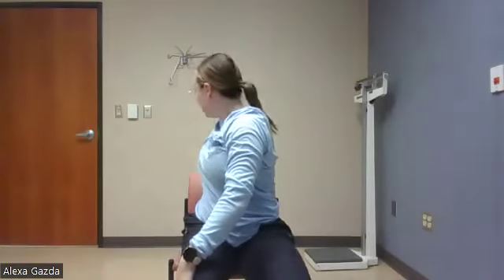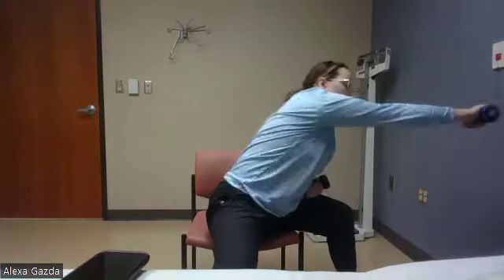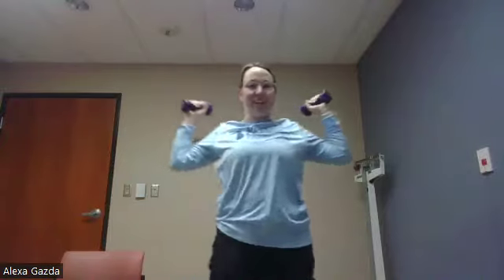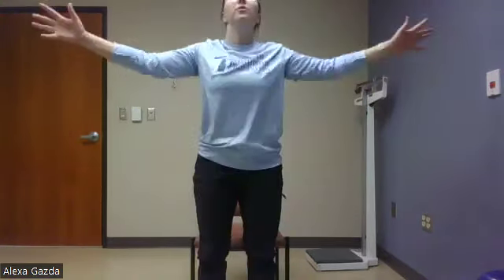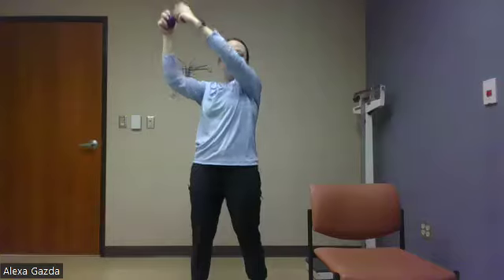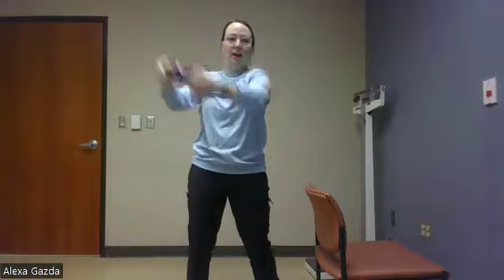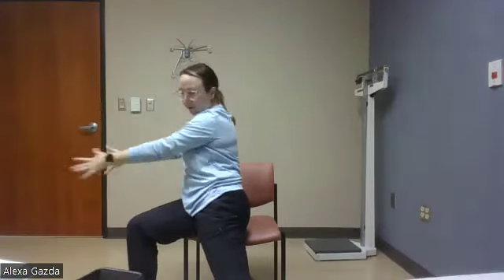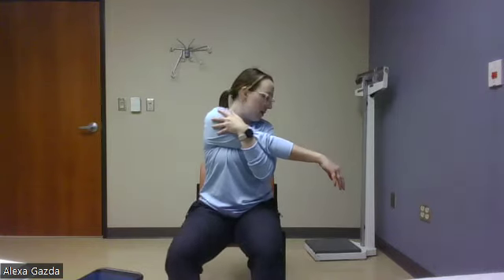PWR! Moves with Alexa Gazda, DPT – June 10, 2023 –Michigan Parkinson Foundation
Michigan Parkinson Foundation - PWR! Moves (Parkinson Wellness Recovery) Exercise
Presented by Alexa Gazda, DPT, Henry Ford Medical Center.

Michigan Parkinson Foundation strongly recommends that you consult with your physician before beginning any exercise program. You should be in good physical condition and be able to participate in the exercise.

Michigan Parkinson Foundation is not a licensed medical care provider and represents that it has no expertise in diagnosing, examining, or treating medical conditions of any kind, or in determining the effect of any specific exercise on a medical condition.